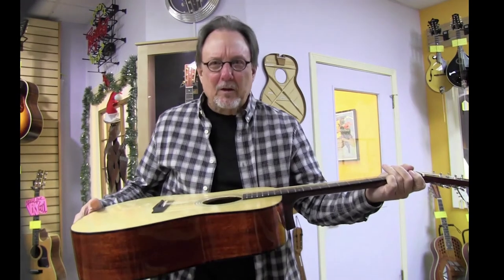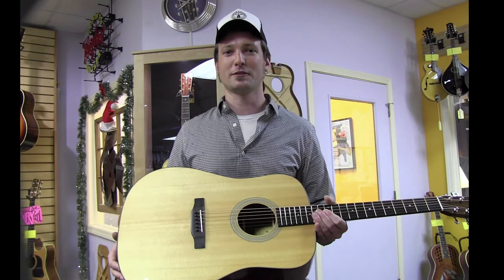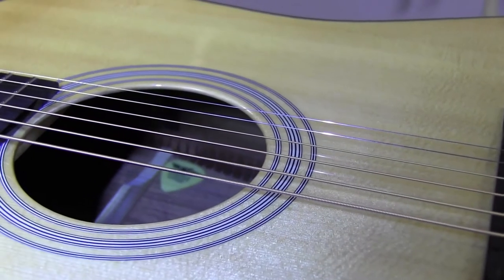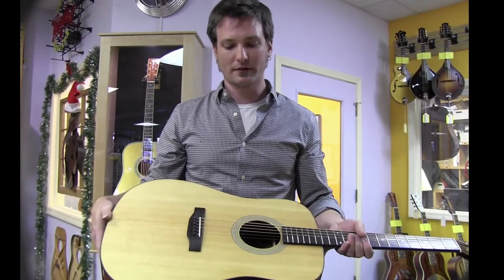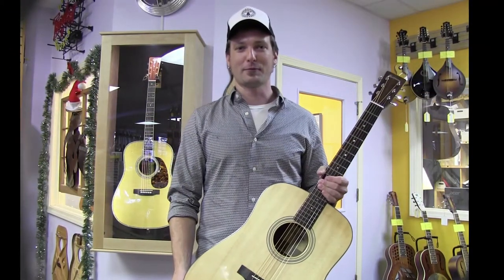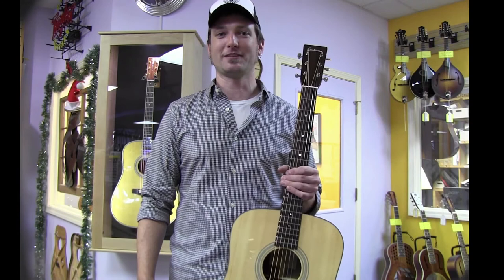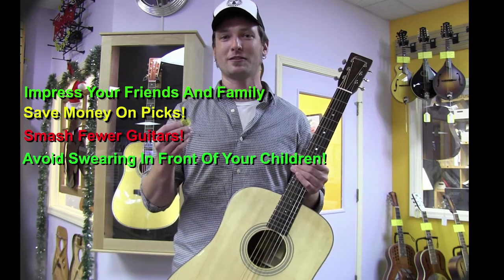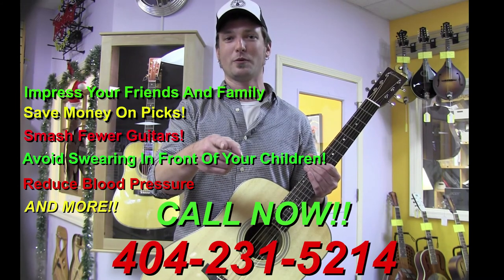Pick Extraction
How to get a pick out of an acoustic guitar